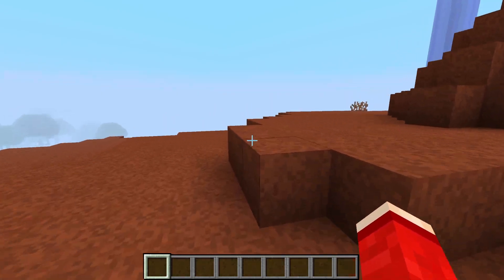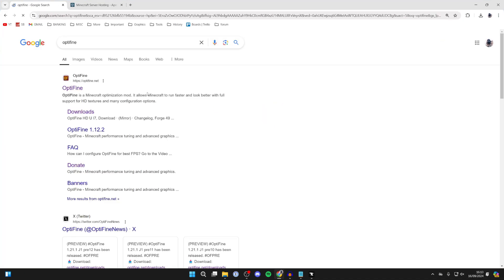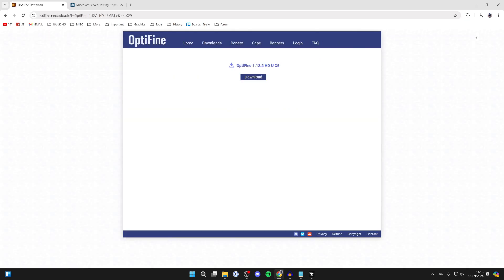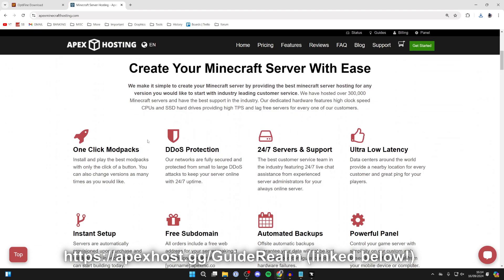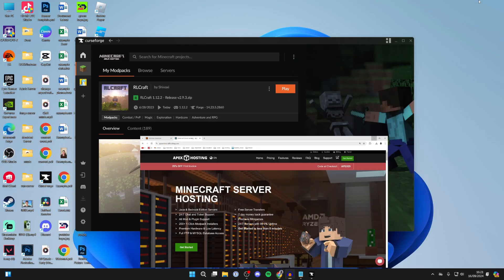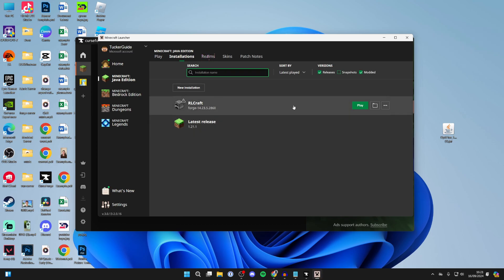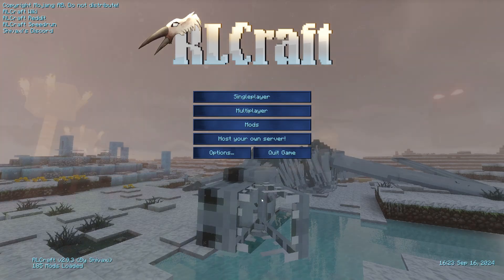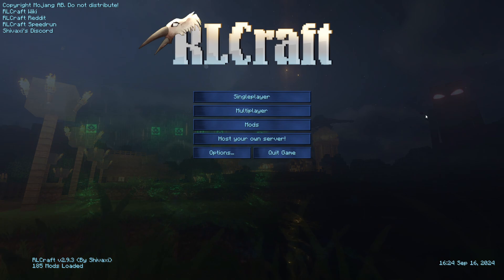How To Add Optifine To RLCraft - Full Guide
Learn how to add and install optifine to rlcraft in this video.

GuideRealm